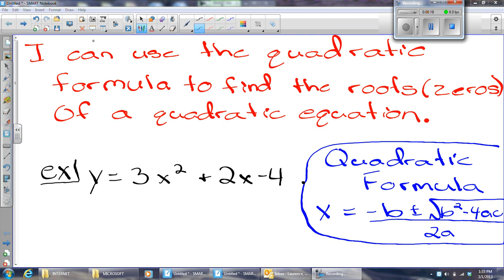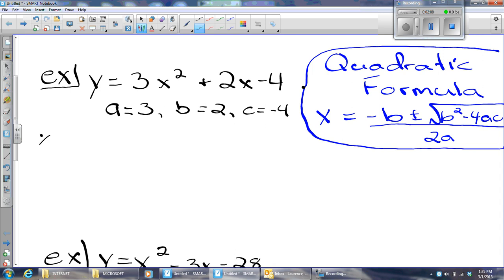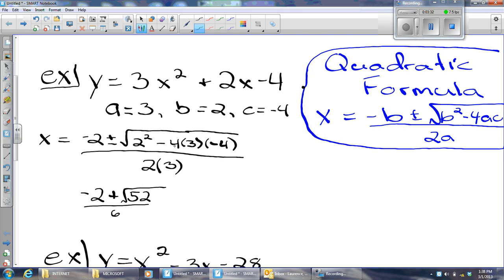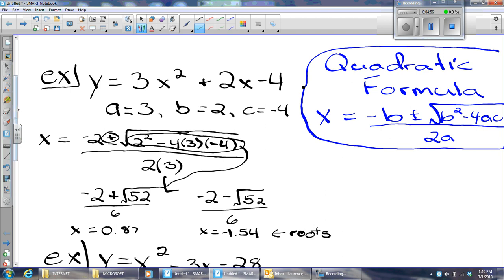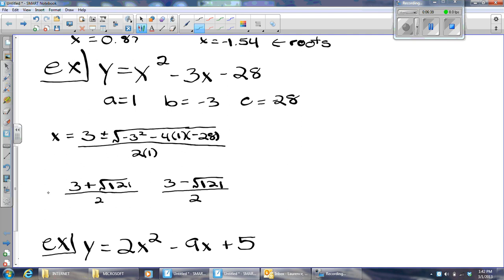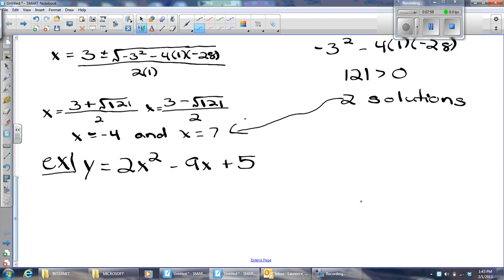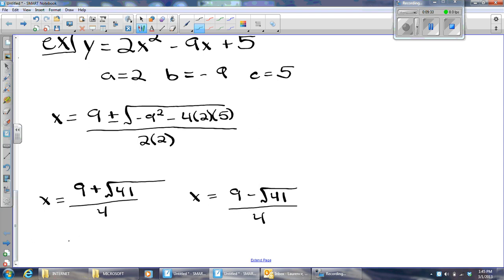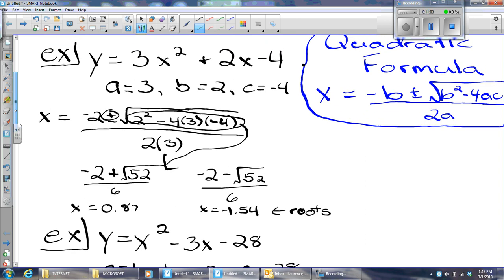March 4 Mon (Hon) Use Quad Eq to find roots